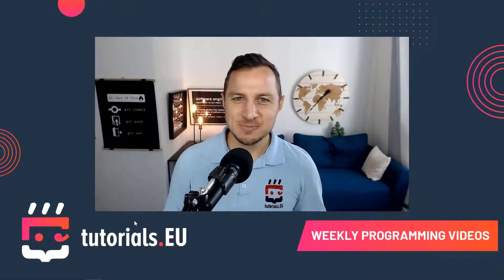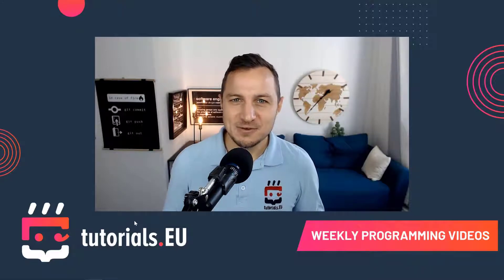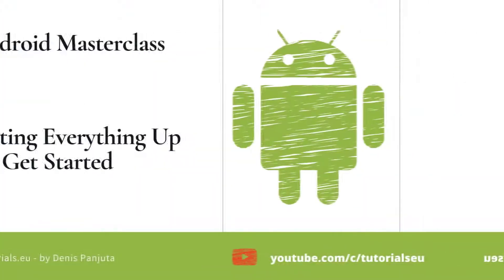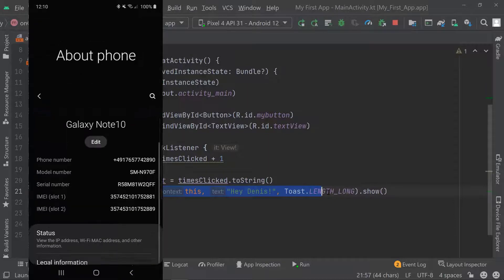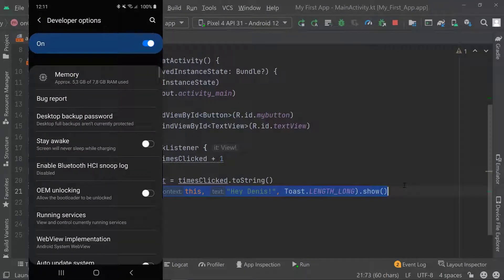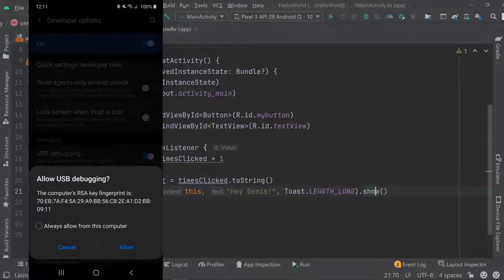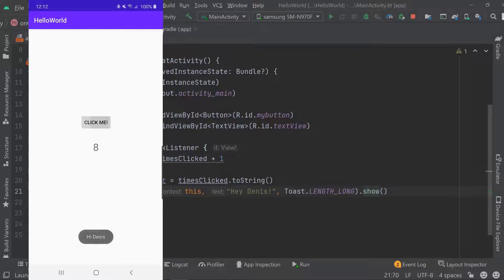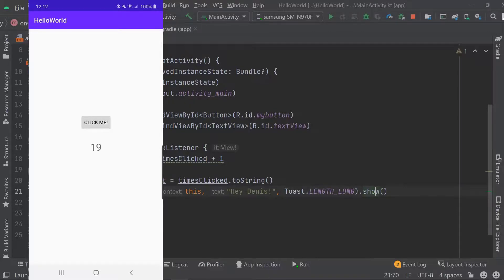The FASTEST way of TESTING your ANDROID APP on a real PHONE - Android Developer Mode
The QUICKEST and EASIEST guide to using your physical DEVICE to test your Android APPs on! Without using an Emulator! Even though emulators can come in really handy sometimes, we don´t always want to just emulate how our apps are going to look, seeing a real-world application of our work is still the best option here.

Follow this How to, so you get started with some proper testing for your android studio apps!